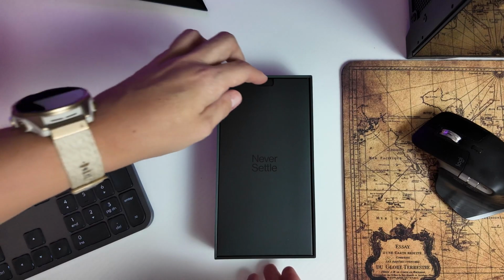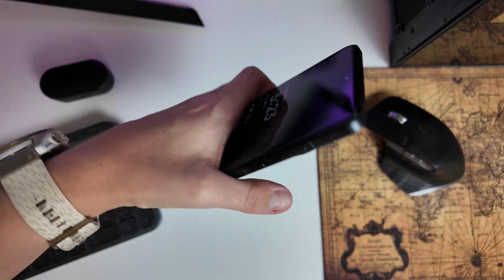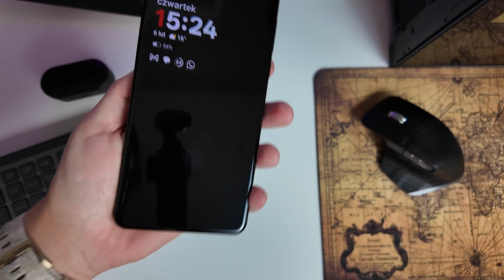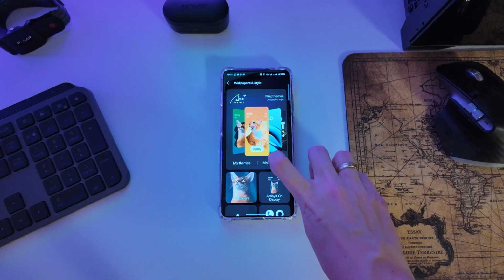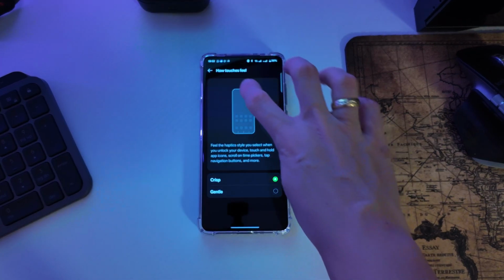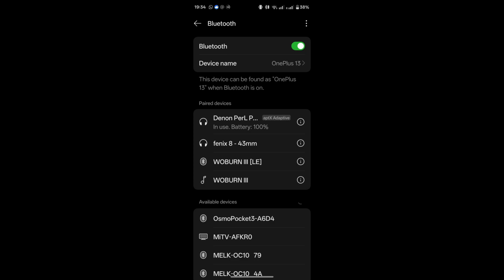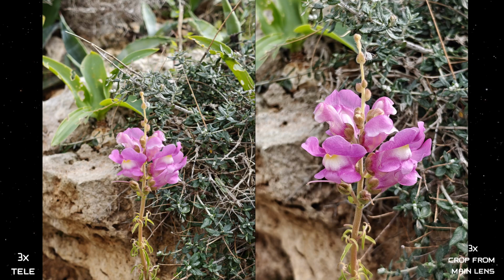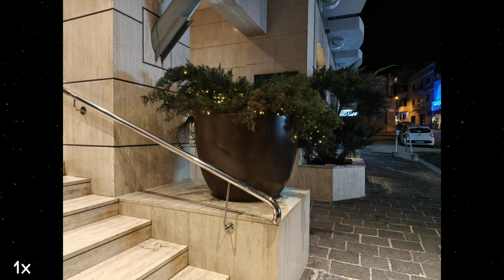Oneplus 13 || First impressions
Many thanks for all the paws up ;) if you liked the video please share :) I encourage you to subscribe and to turn on notifications to stay up to date with new videos (bell)🔔